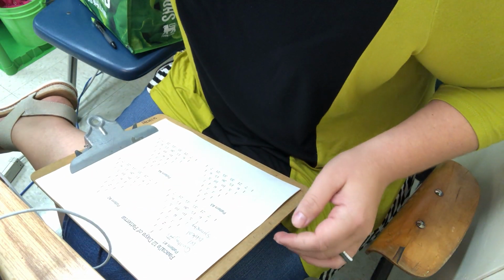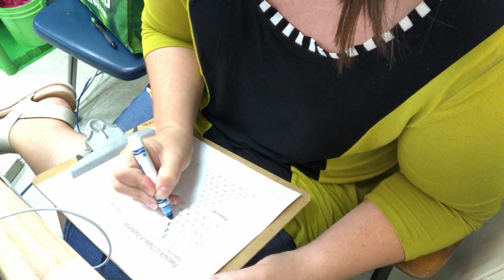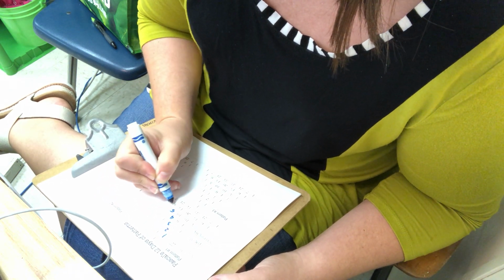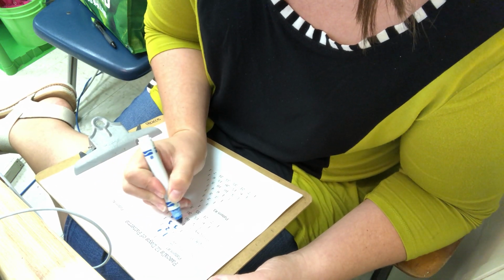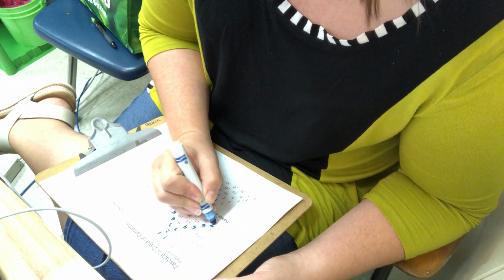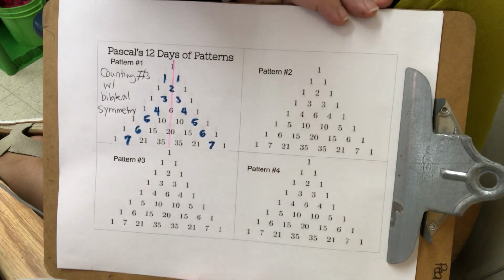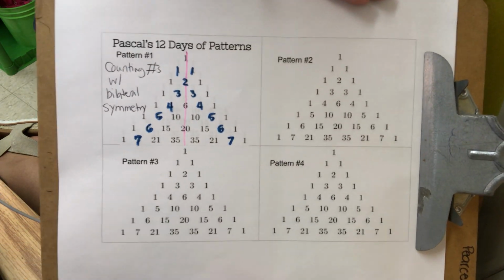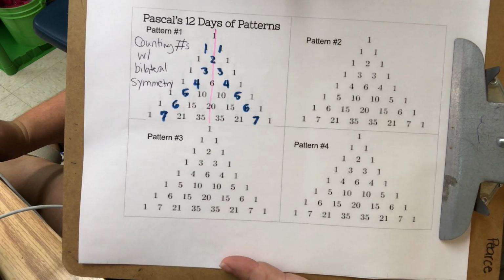Pascal patterns 1-4